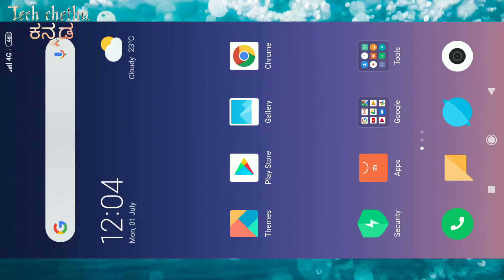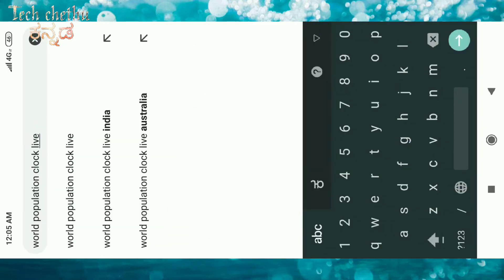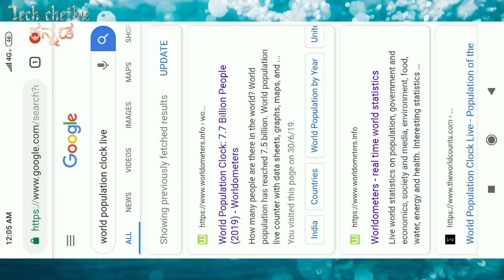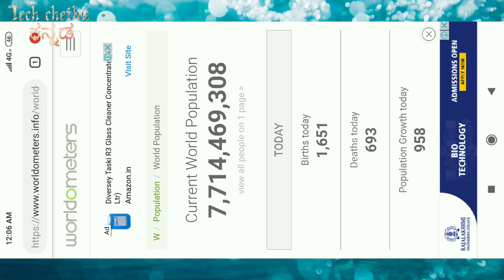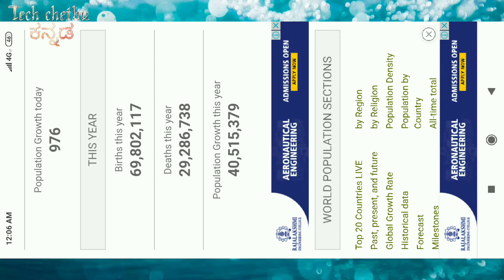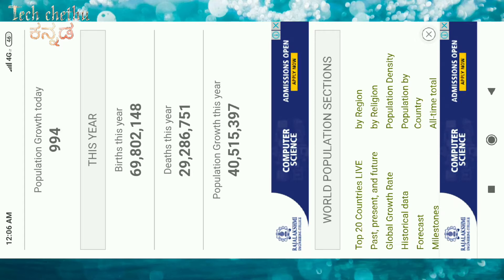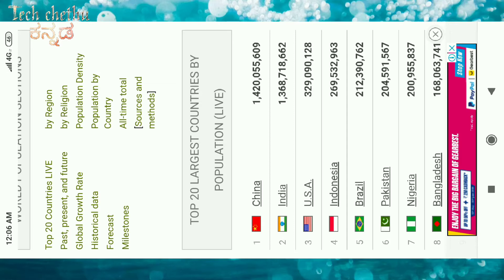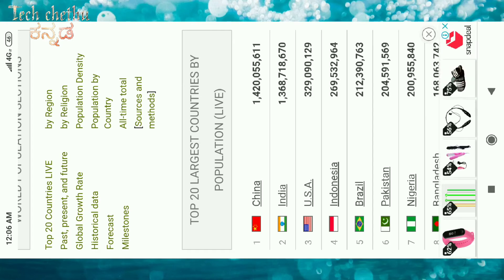ಪ್ರಪಂಚದ ಜನಸಂಖ್ಯೆಯನ್ನು ಲೈವ್ ನಲ್ಲಿ ನೋಡಿ .how to check current world population.All country population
ಈ ವಿಡಿಯೋ ದಲ್ಲಿ ನೀವು ಪ್ರಪಂಚದ ಜನಸಂಖ್ಯೆ ಮತ್ತು ಪ್ರತಿದಿನ ಹುಟ್ಟು  . ಸಾವು  ಗಳ ವರದಿ1 ಪಡೆಯಬಹುದು.

World population live seen hear.
All country population live this video.
How to check population  live .
Human popular .